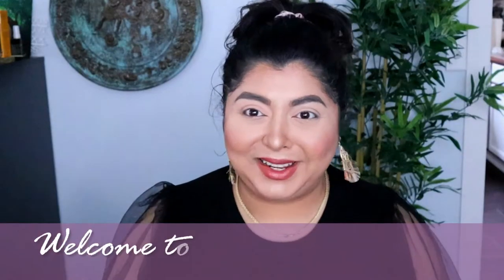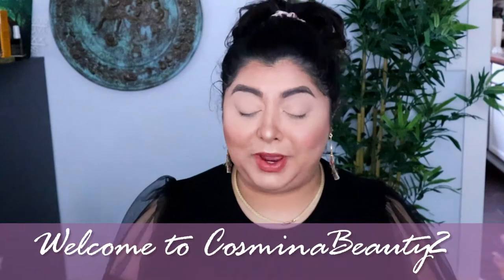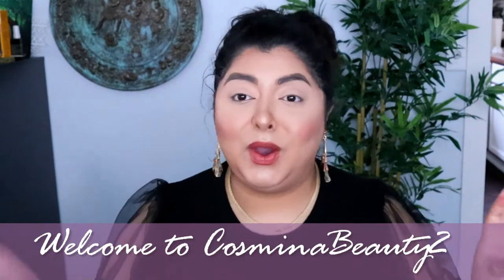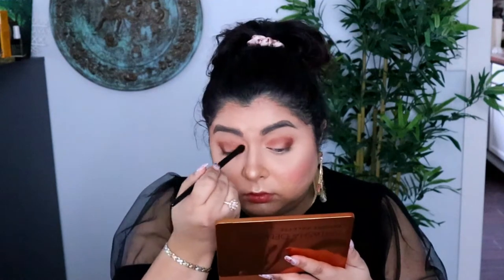Brown Chocolaty Smokey Day Time Look using Natasha Denona Bronze Palette|TRY-ON|CosminaBeauty2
Hello Friends,

Finally I get the opportunity to play with a Natasha Denona mid-size palette. I was able to come up with this chocolaty smokey eye look, which I LOVE! I hope you've enjoyed this video, and brought you some inspiration!
About Me:
Hello Everyone!